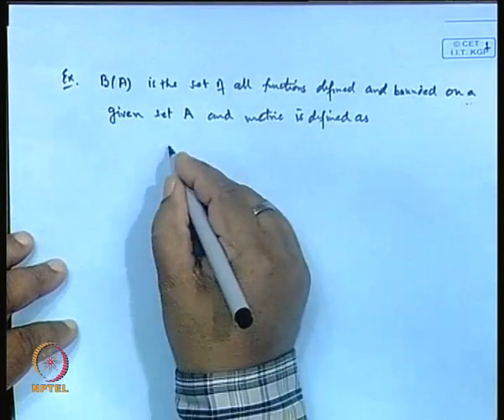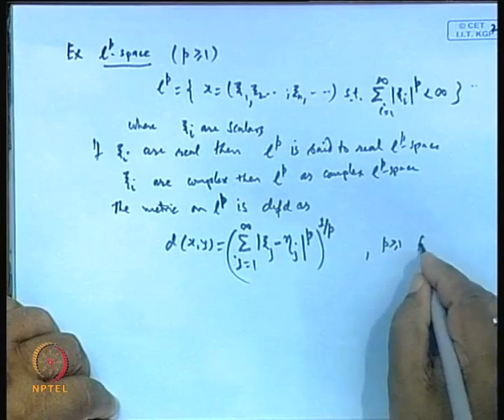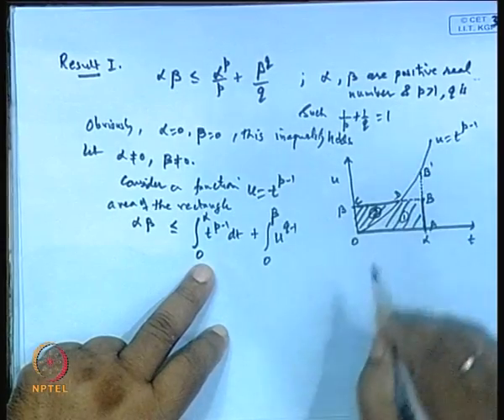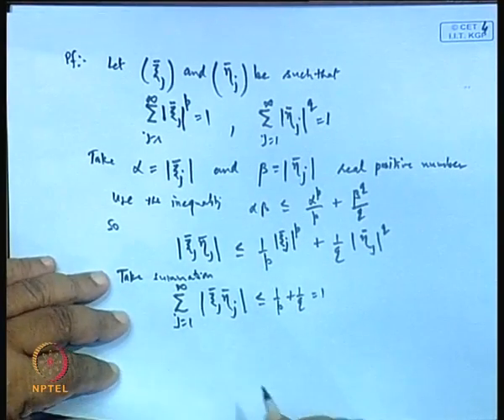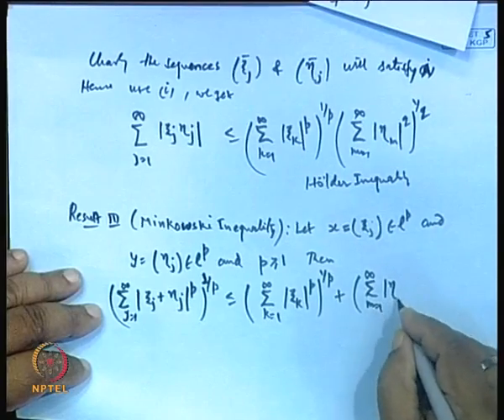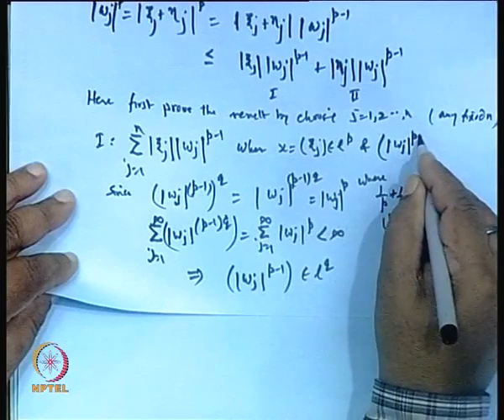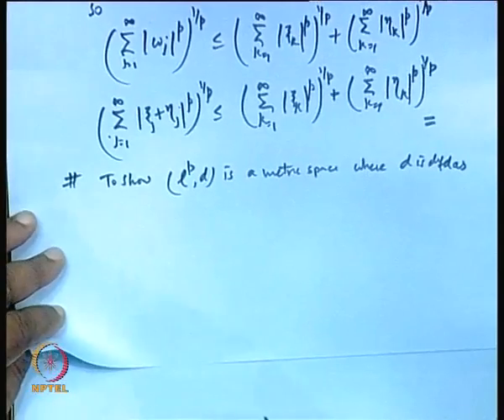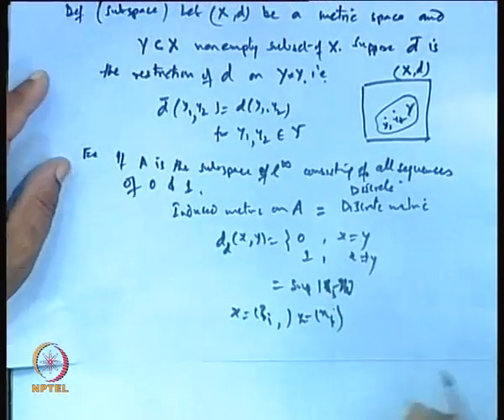Mod-01 Lec-02 Holder Inequality and Minkowski Inequality